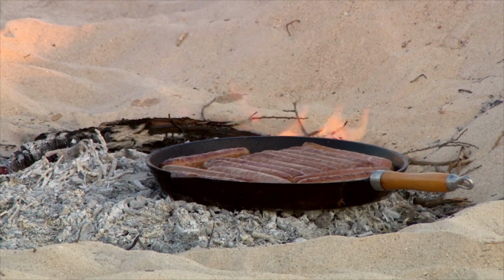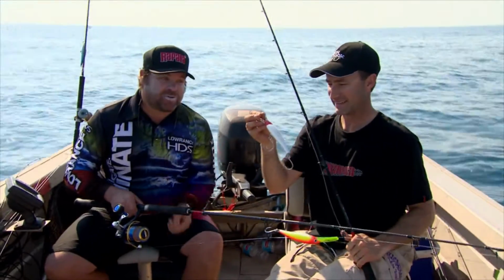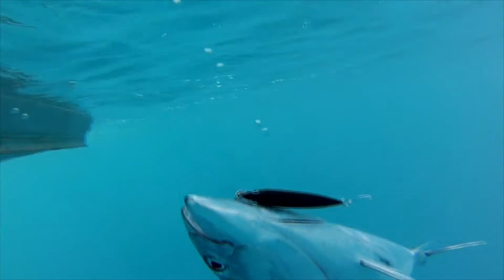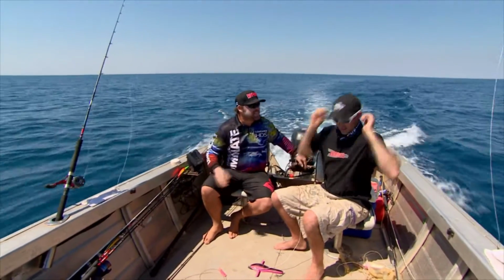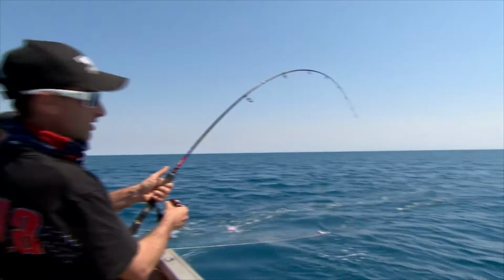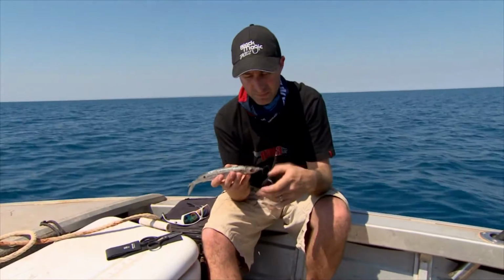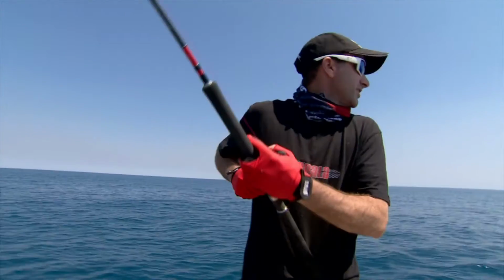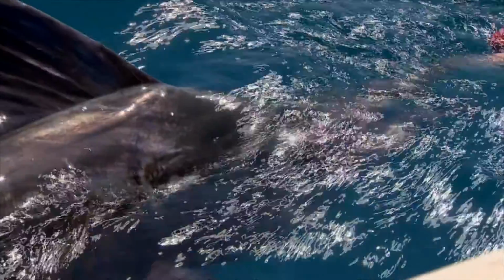Fishing Edge Episode - Camping & Fishing at Broome WA - Part 2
Lee and Ben Little continue their camping fishing trip in a remote part of Western Australia south of Broome.
On this episode they target sailfish from Bens 4.5m aluminium boat.